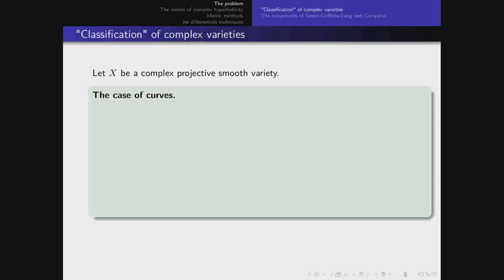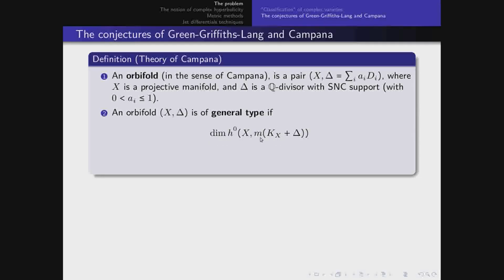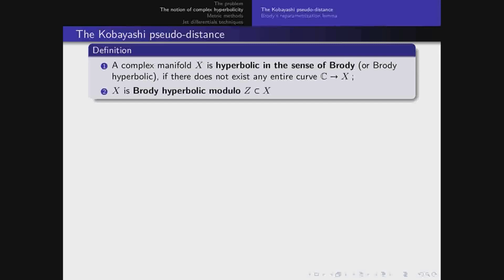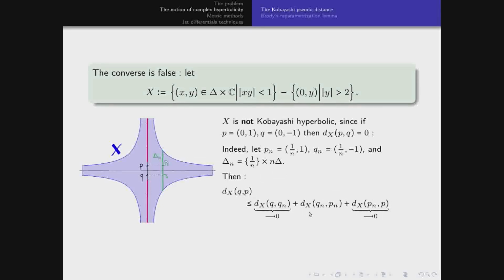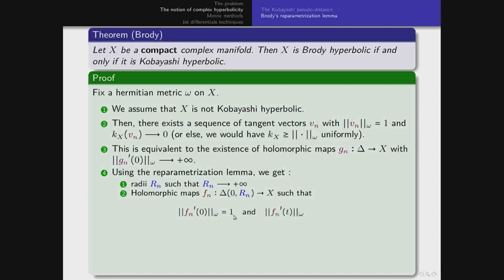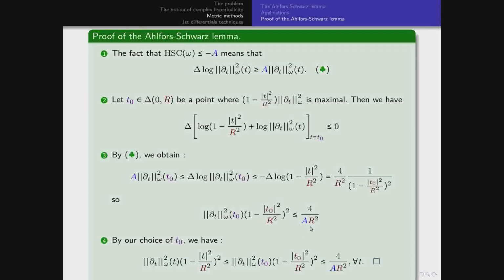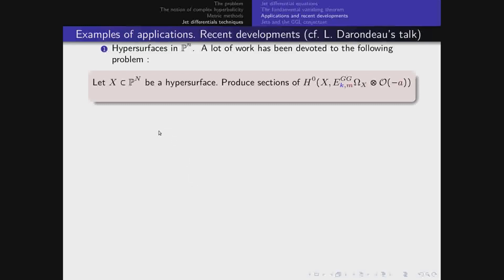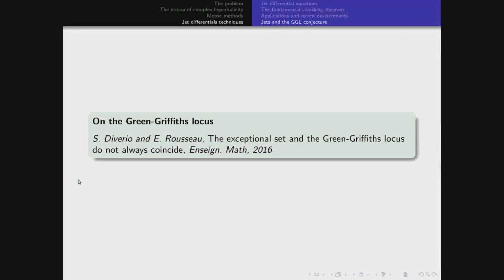Introduction to complex hyperbolicity - by Benoît Cadorel